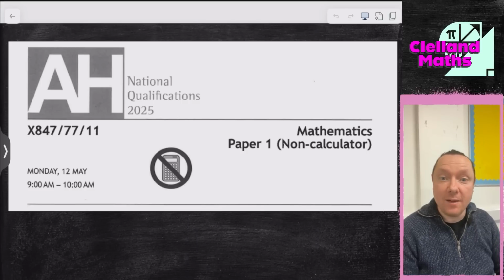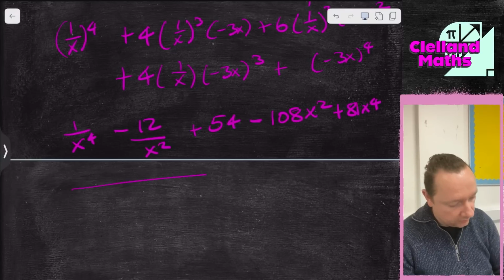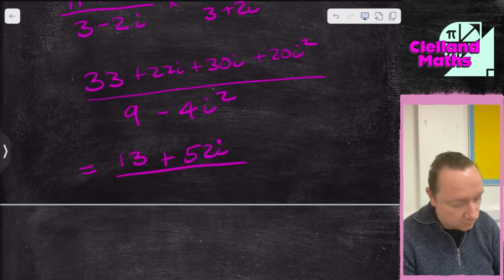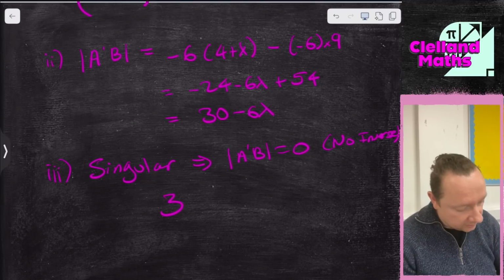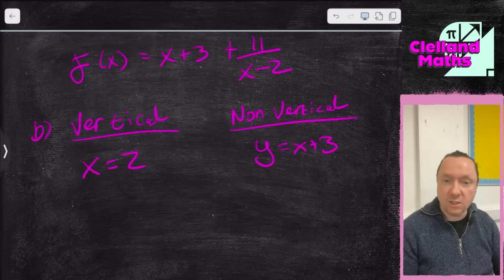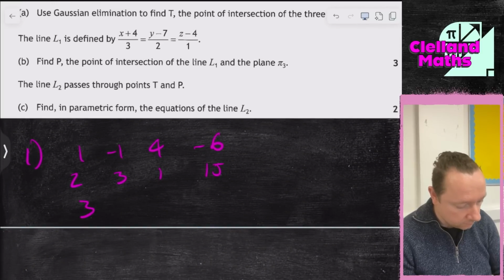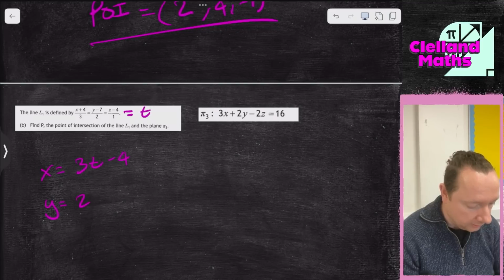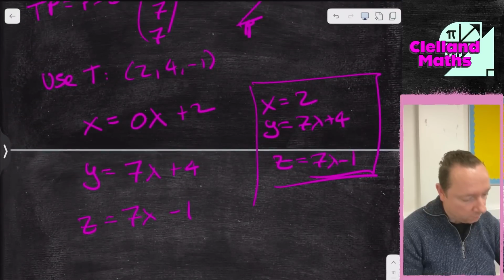SQA Advanced Higher Maths 2025 Paper 1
This is a quick mark scheme for the 2025 Advanced Higher Maths Paper 1 which was held on the 12th May 2025.

This video includes worked solutions to everything in the 2025 Advanced Higher Maths 2024 Paper 1.

I am planning on doing in-depth video lessons for the whole of Advanced higher maths, the whole of national 5 maths and the whole of advanced higher maths in the coming year!

0:00 - Introduction to the Advanced Higher Maths 2025 Paper 1 Solutions
0:12 - SQA Advanced Higher Maths 2025 Paper 1 Question 1
3:35 - SQA Advanced Higher Maths 2025 Paper 1 Question 2
4:43 - SQA Advanced Higher Maths 2025 Paper 1 Question 3
6:03 - SQA Advanced Higher Maths 2025 Paper 1 Question 4
8:52 - SQA Advanced Higher Maths 2025 Paper 1 Question 5
9:54 - SQA Advanced Higher Maths 2025 Paper 1 Question 6
11:39 - SQA Advanced Higher Maths 2025 Paper 1 Question 7
14:11 - SQA Advanced Higher Maths 2025 Paper 1 Question 8